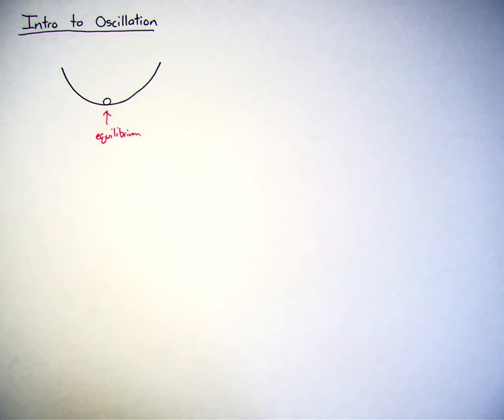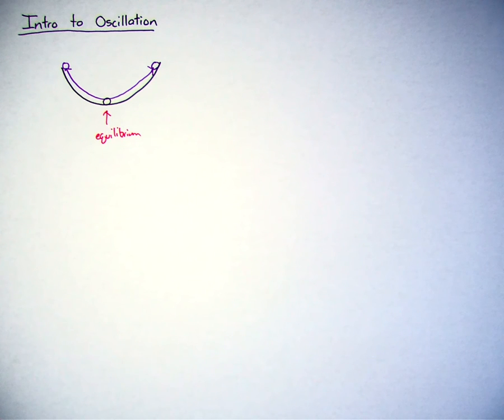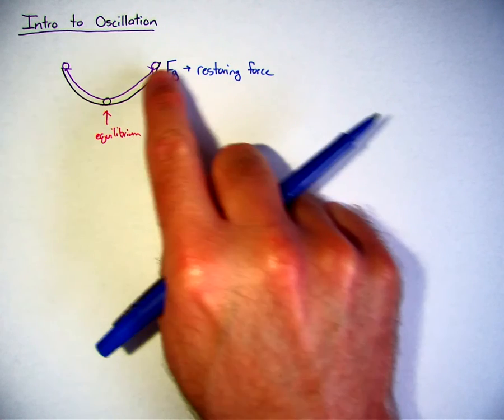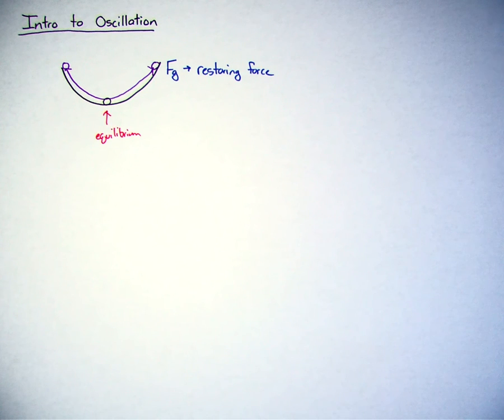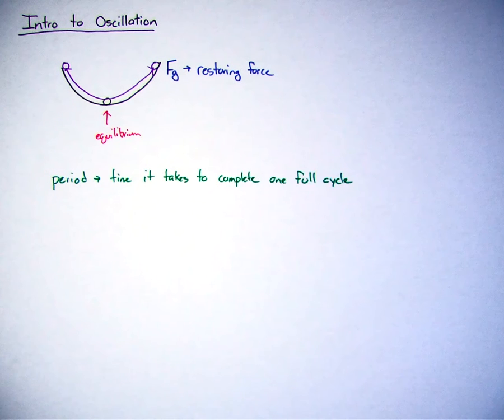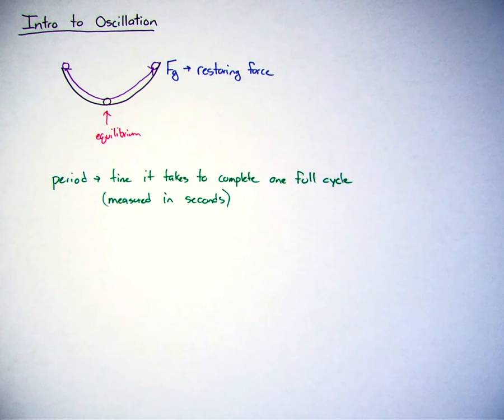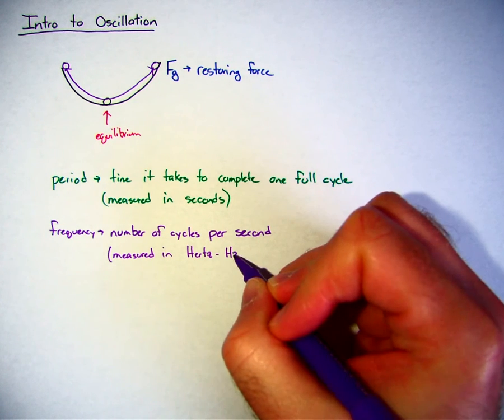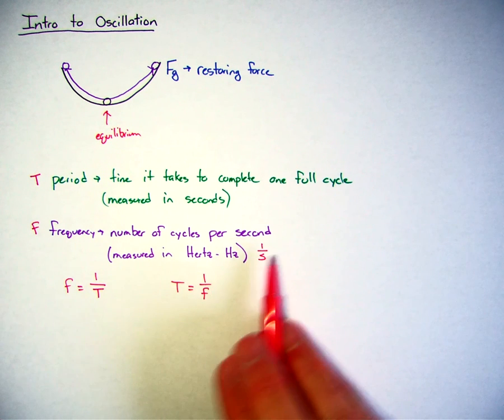9 1 Intro to Oscillations